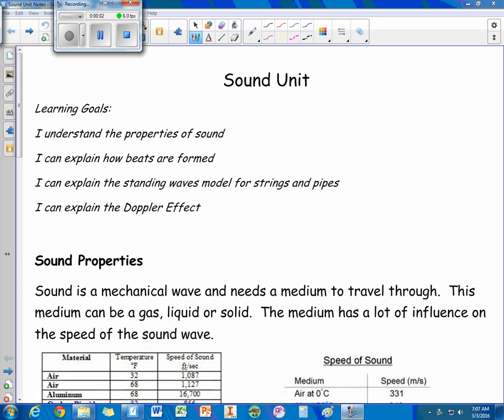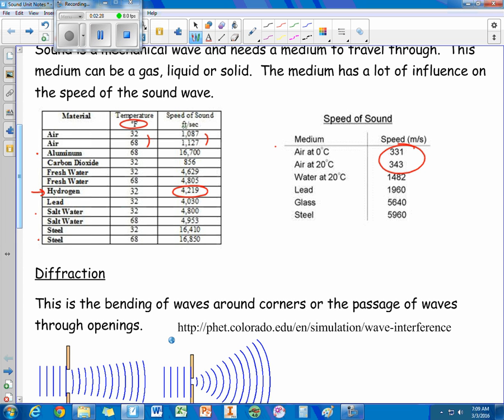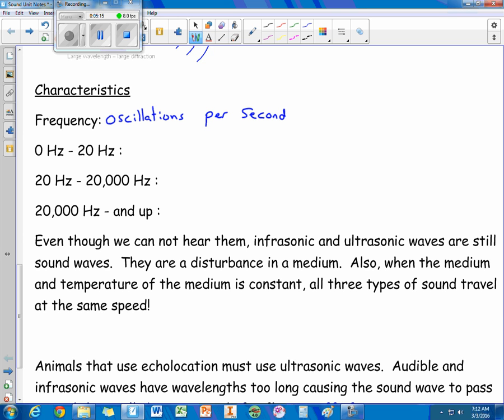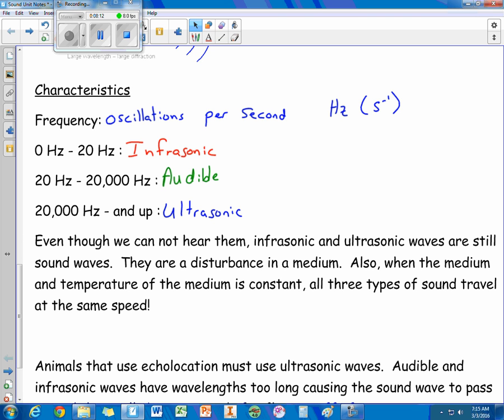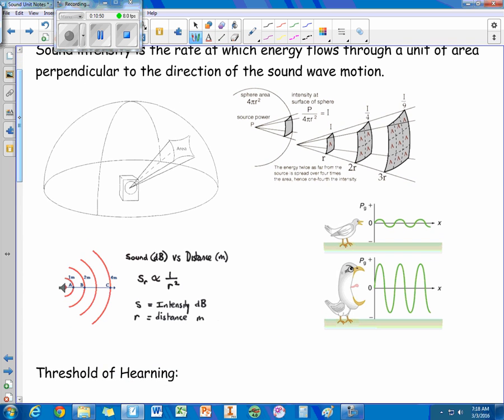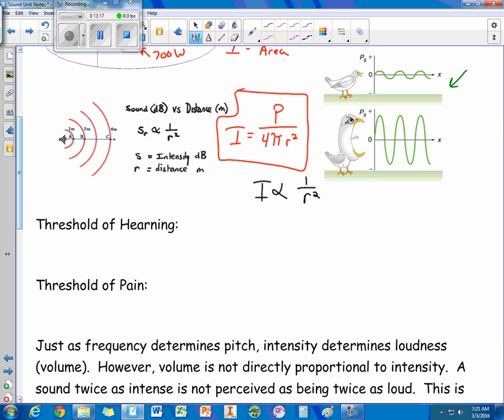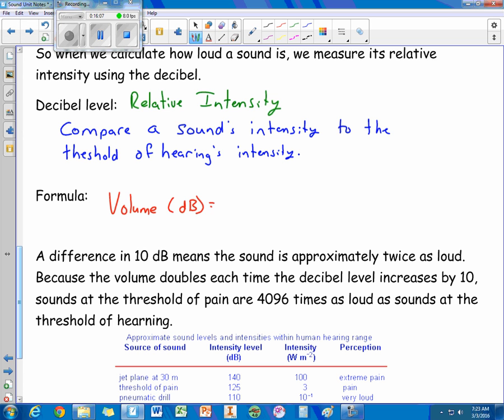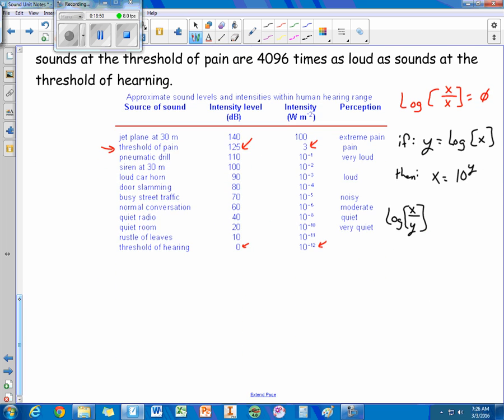Sound Unit Video Notes 1